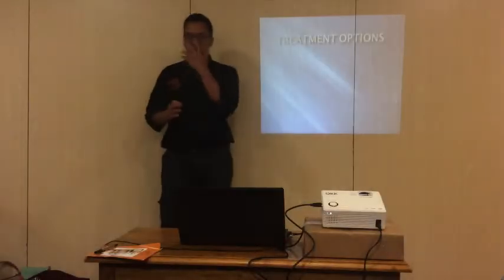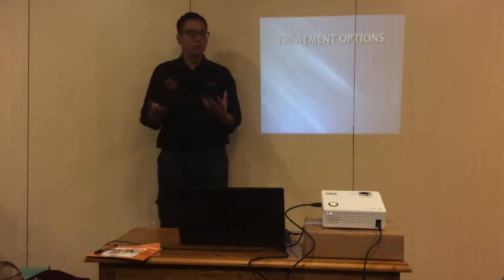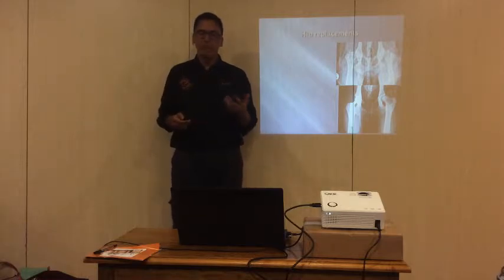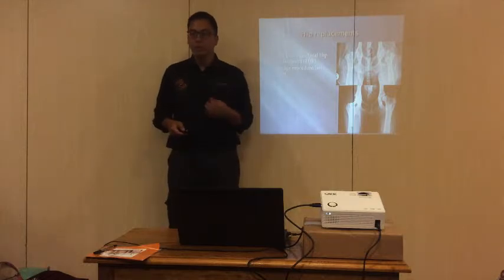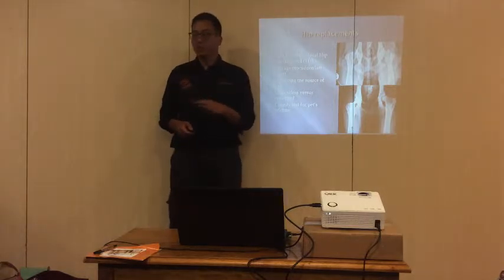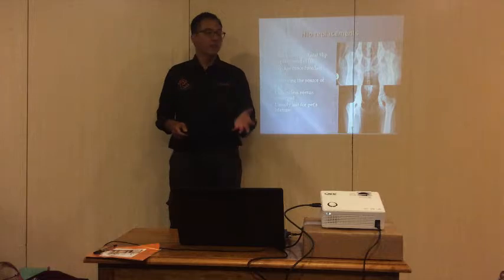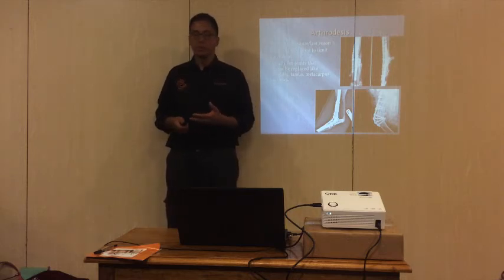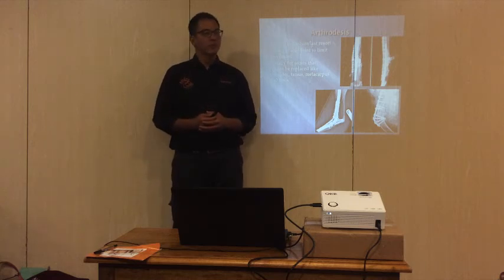Managing Canine Arthritis - Part Three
In this video Dr Lennon continues his talk on Canine Arthritis. Part three out of six will begin looking at treatment options highlighting those used in veterinary medicine